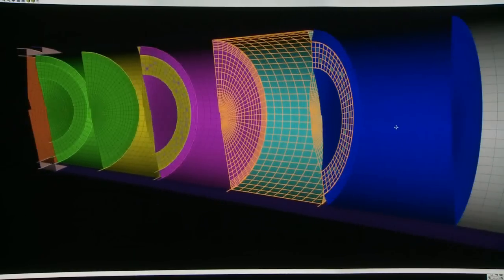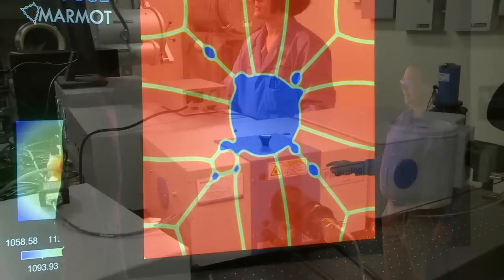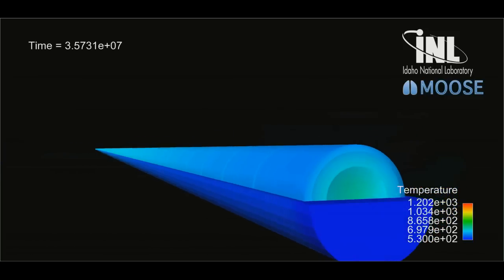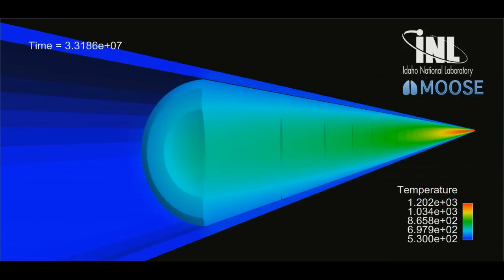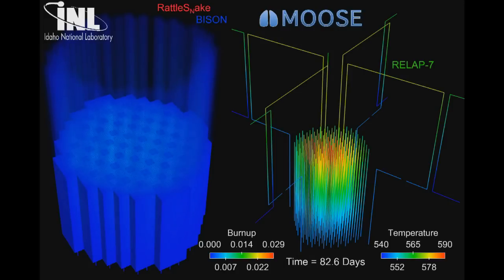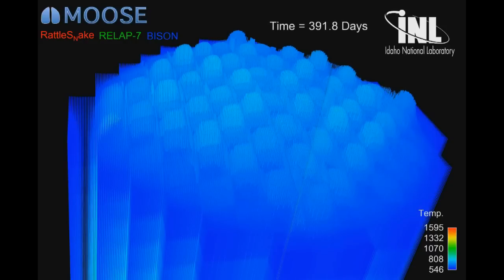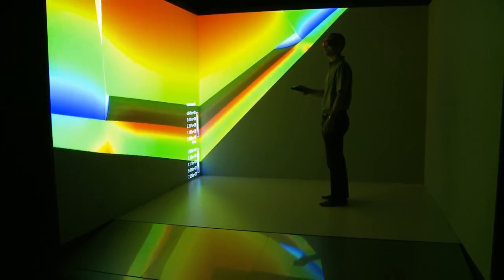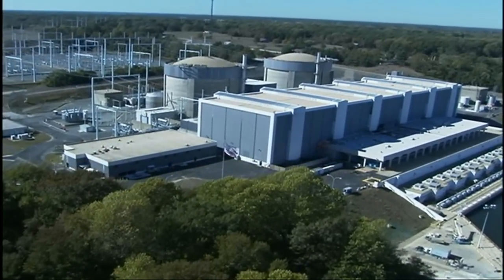MOOSE: Multiphysics Object-Oriented Simulation Environment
An overview of Idaho National Laboratory's MOOSE: Multiphysics Object-Oriented Simulation Environment